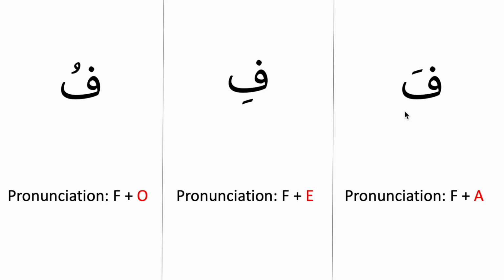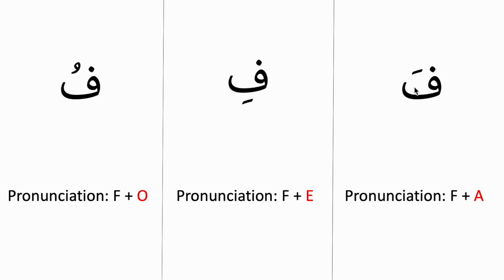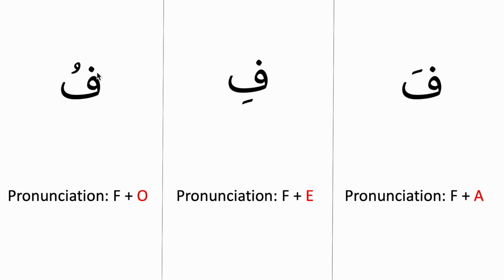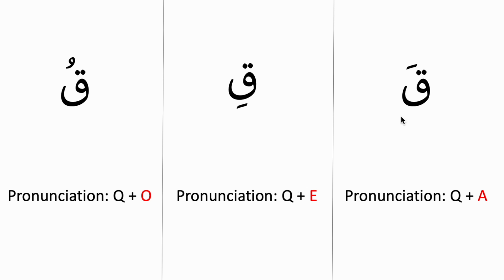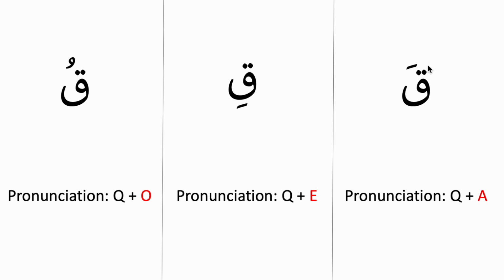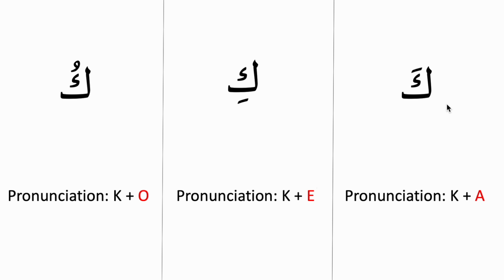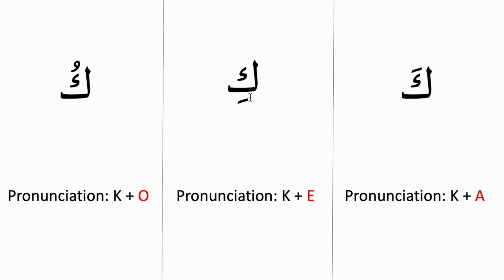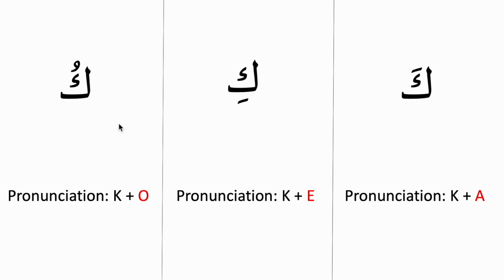Learning the Arabic Letters with Accent Marks - Lesson 6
This video covers the aspect of accent marks on Arabic letters and how it can affect the letter. The letters Feh, Qaf, and Kaf are shown accent marks and explained in the video.